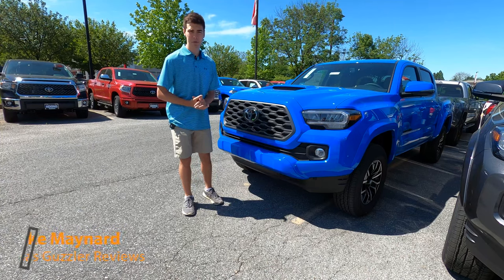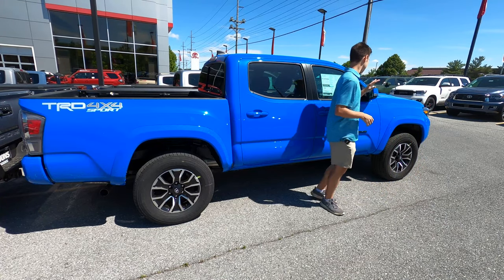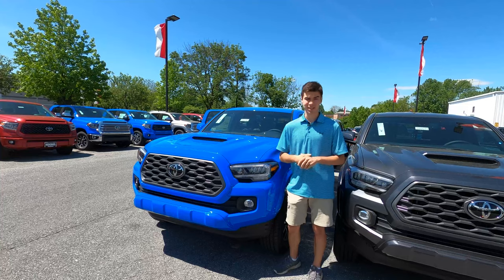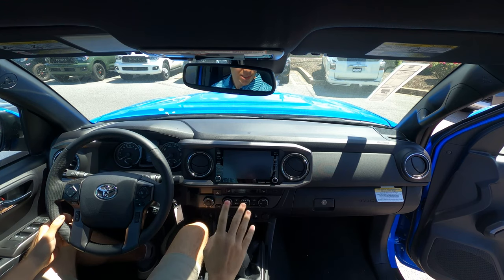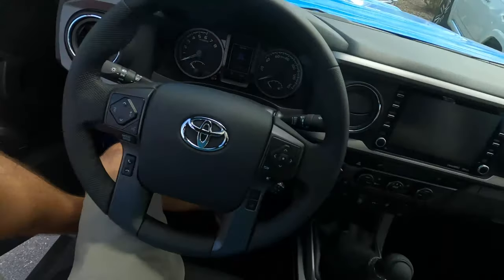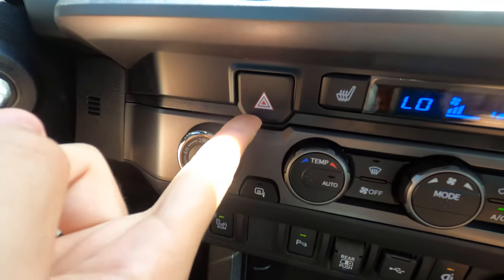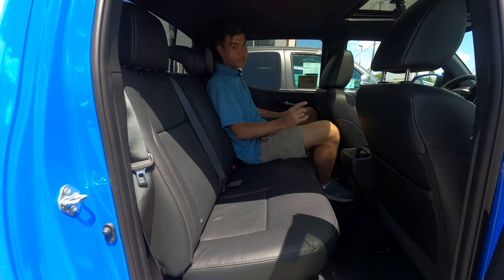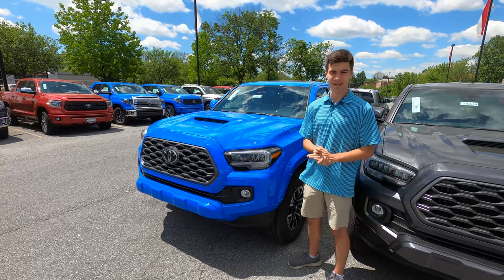2020 Toyota Tacoma TRD Sport Review | Cool Voodoo Blue!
Gas Guzzler Reviews walk around the 2020 Toyota Tacoma TRD Sport. In this 2020 Toyota Tacoma TRD Sport Review we walk around this midsized pickup inside and out, and look at how it compares to competition like the Ford Ranger and Chevy Colorado. How does the 2020 Toyota Tacoma TRD Sport stand out? Watch this review of a very special Toyota Tacoma in voodoo blue with a manual transmission to learn more!

A huge thanks to Koons Toyota of Westminster, check out their